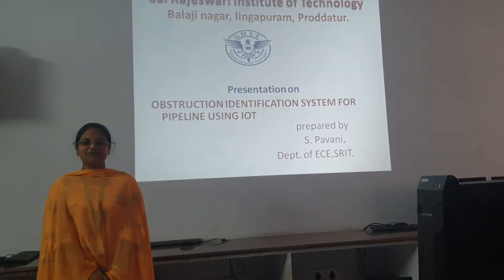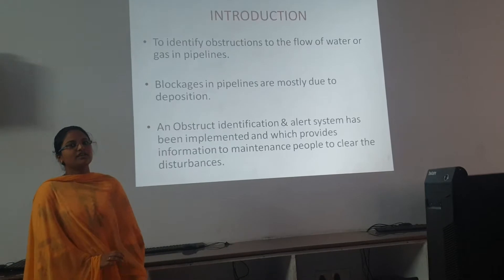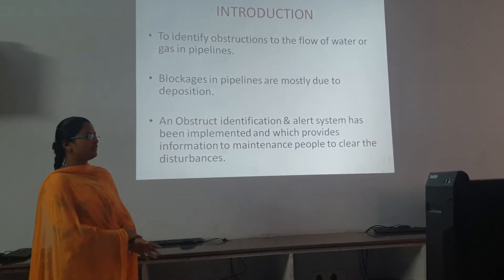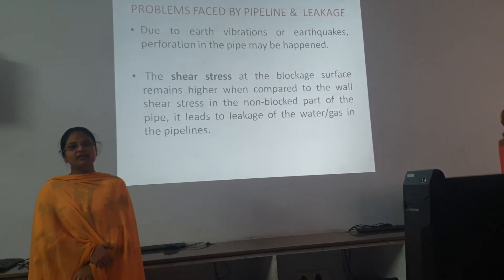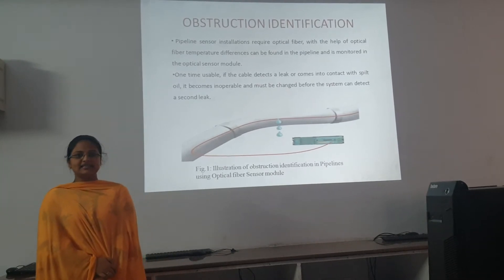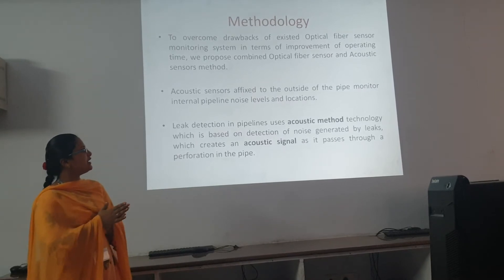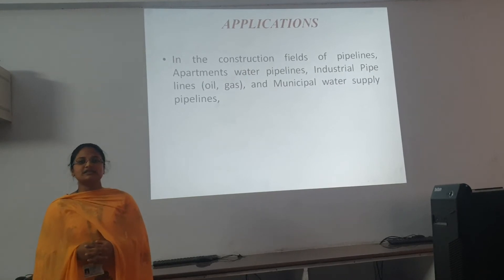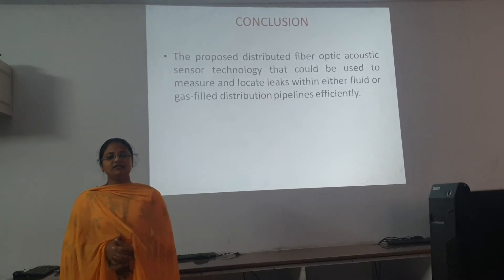OBSTRUCTION IDENTIFICATION SYSTEM FOR PIPELINE USING IOT